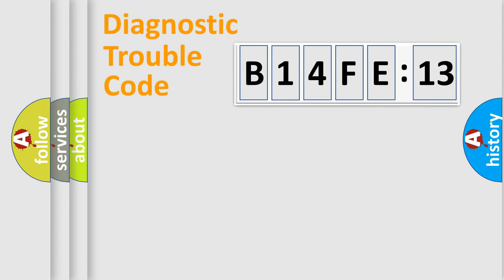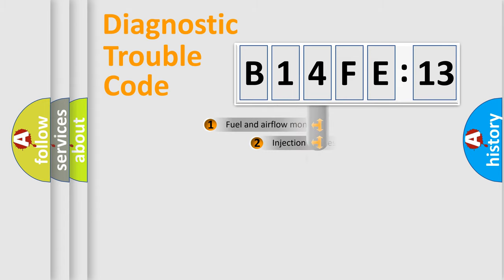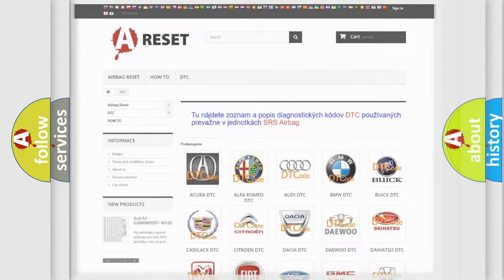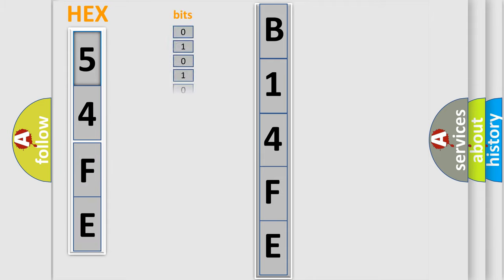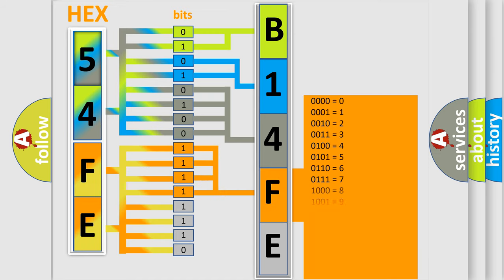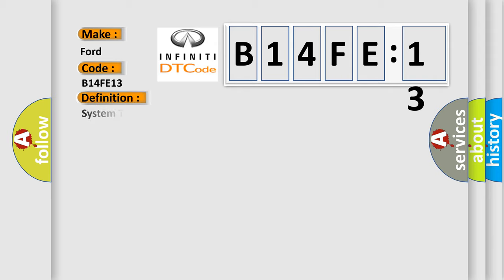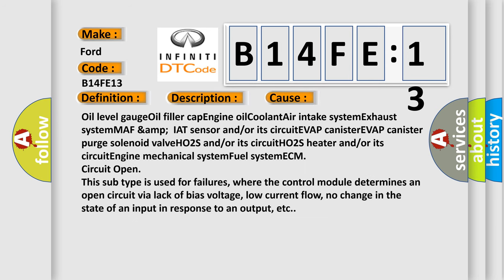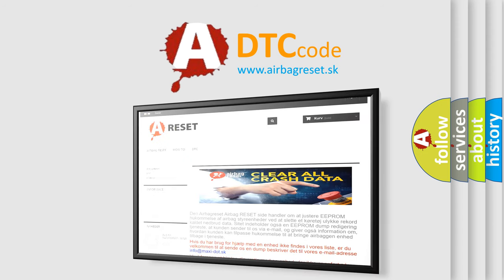DTC Ford B14FE-13 Short Explanation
Contents:
0:21 Basic DTC analysis according to OBD2 protocol standard.
1:48 Insight into programming
2:58 A diagnostically understandable description of the Diagnostic Trouble Code
3:05 Basic error definition

Make:
Ford
Code:
B14FE 13
Definition:
System Too Rich Off Idle Bank 2
Description:
Air  or  fuel ratio on bank 2 is unchanged from rich state for specified time at specified driving condition.
Cause:
Oil level gaugeOil filler capEngine oilCoolantAir intake systemExhaust systemMAF &amp;  IAT sensor and or or its circuitEVAP canisterEVAP canister purge solenoid valveHO2S and or or its circuitHO2S heater and or or its circuitEngine mechanical systemFuel systemECM
Failure Type:
Circuit Open